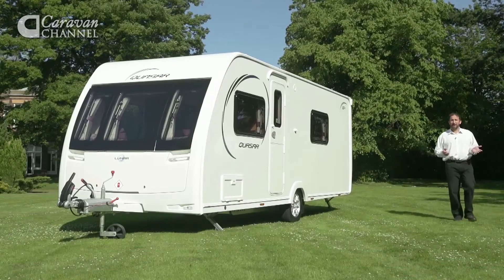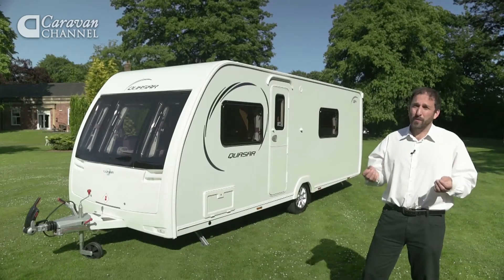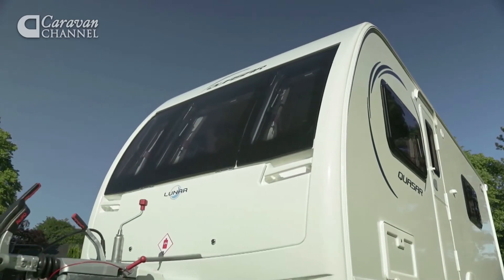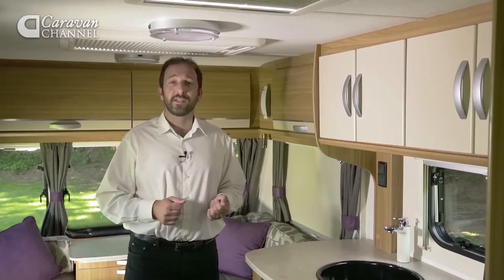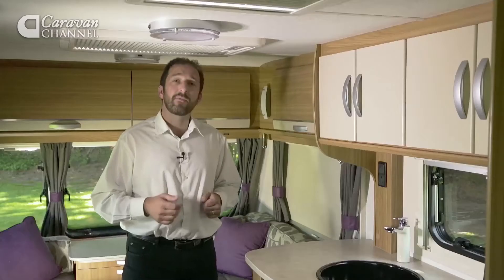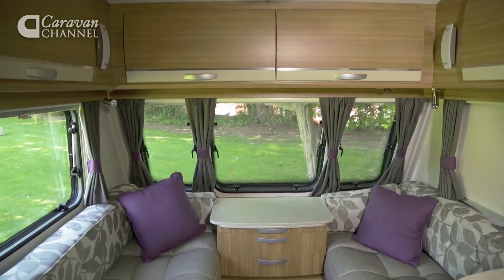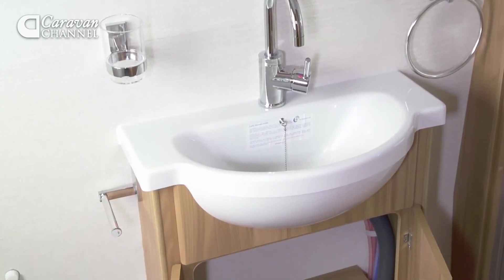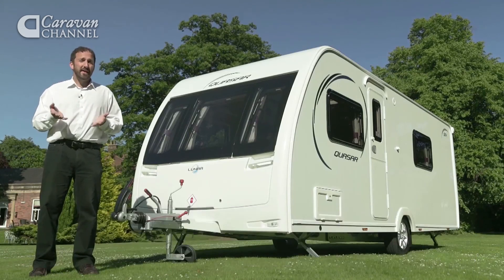CC S04E07 - NEW MODEL REVIEW Lunar Quasar 564